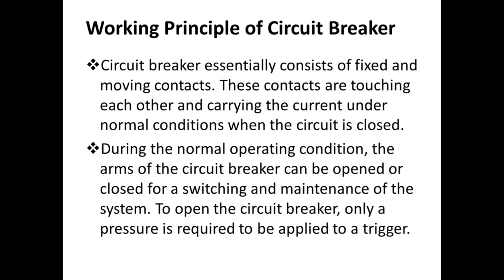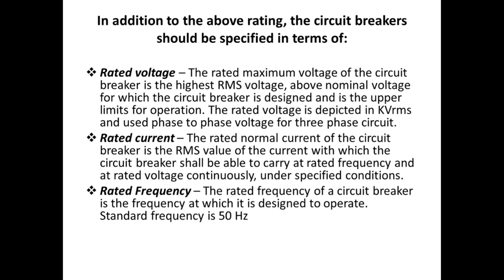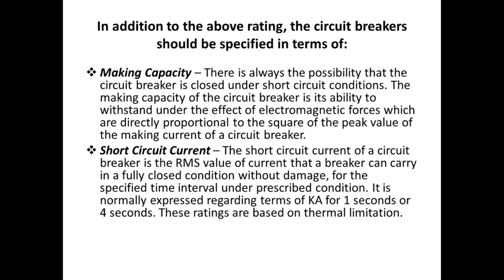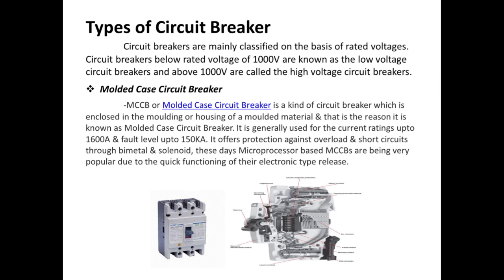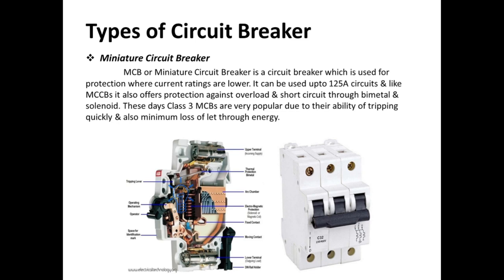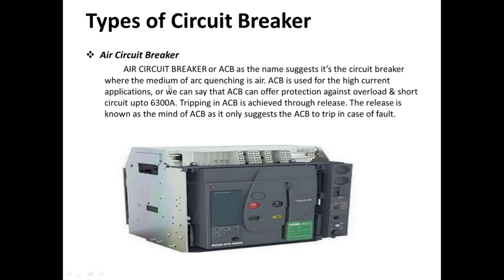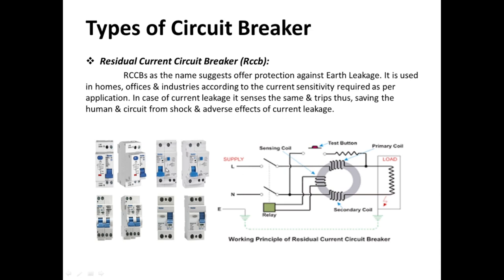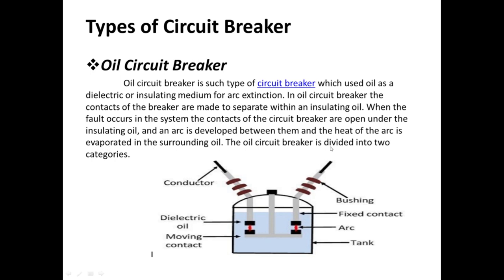What is Circuit Breaker?